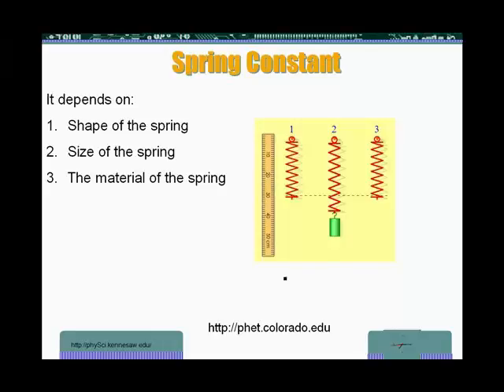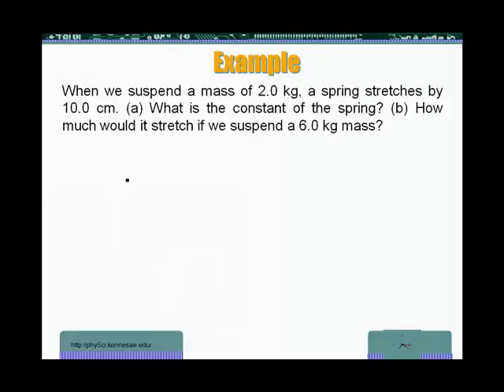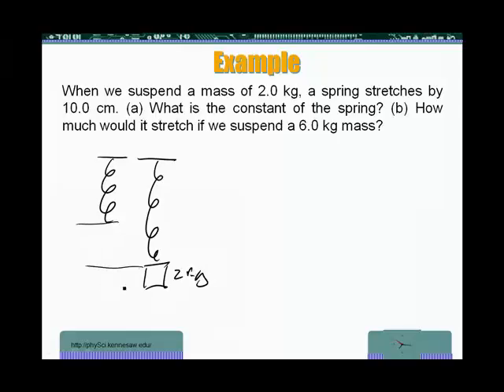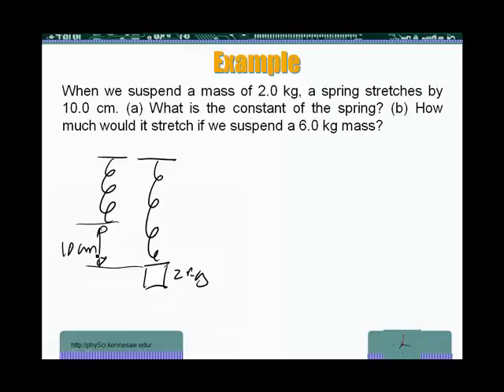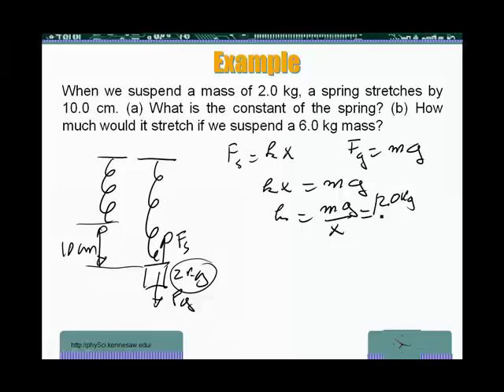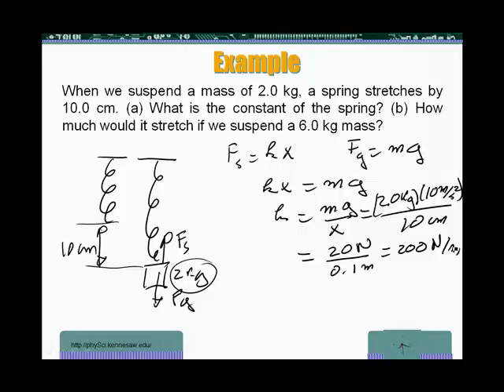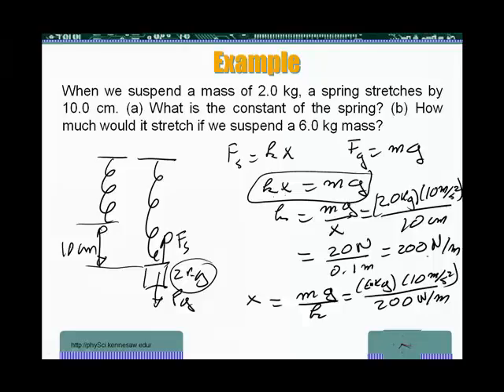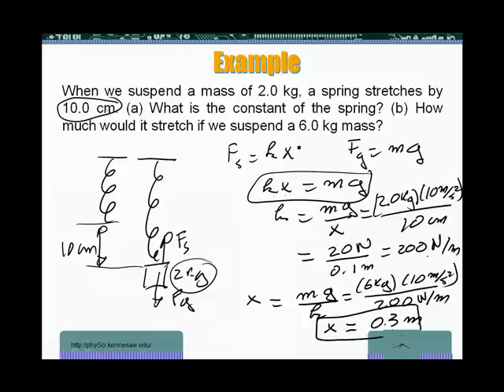GP Module04 Energy009